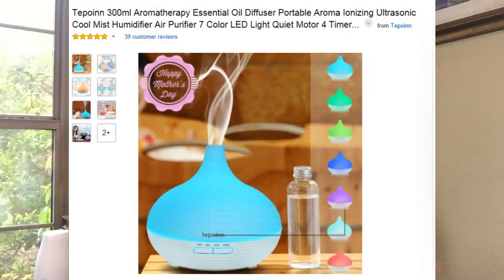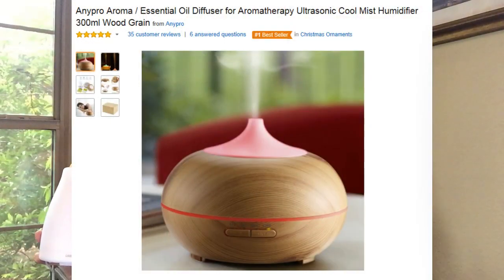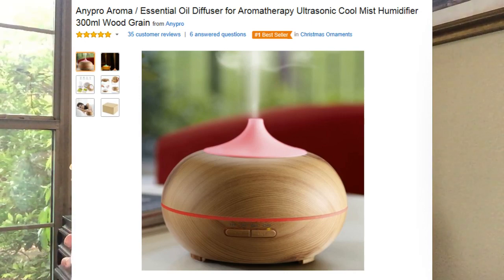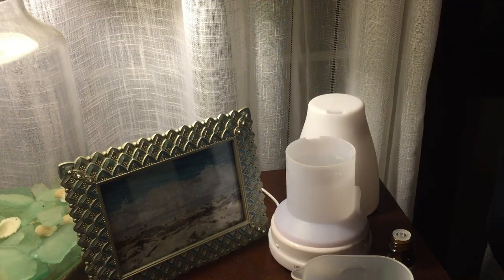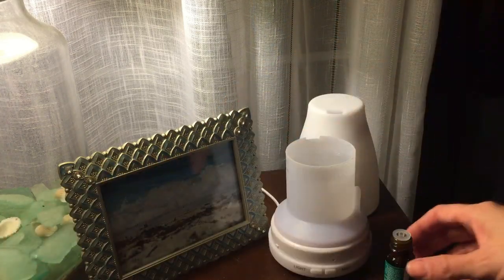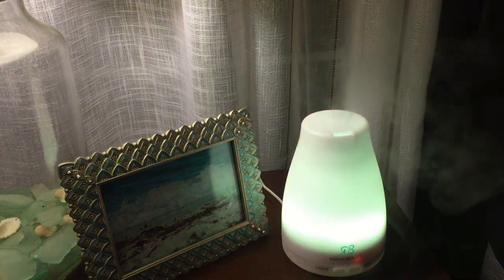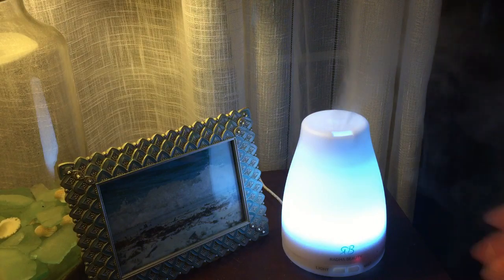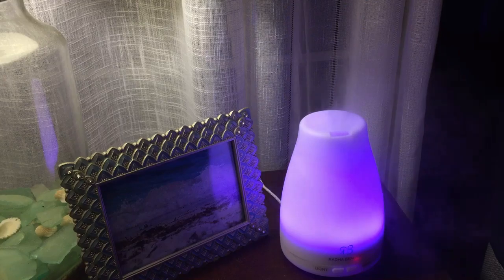Essential Oil Diffuser Review | 2016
||| TODAYS VIDEO |||

Otherwise you can do a search for Essential Oil Diffusers and find the one that will fit your style the best!